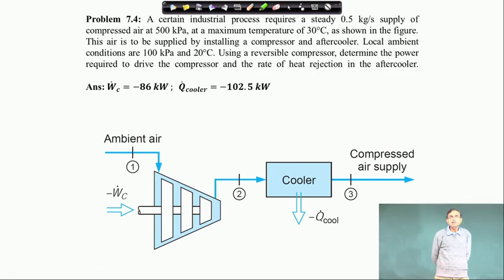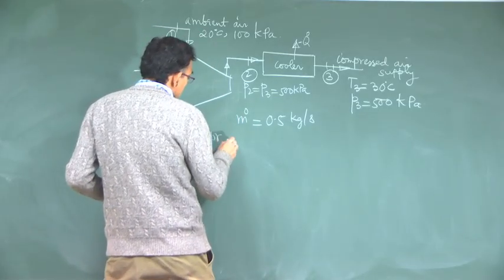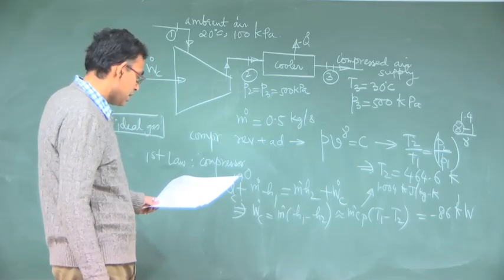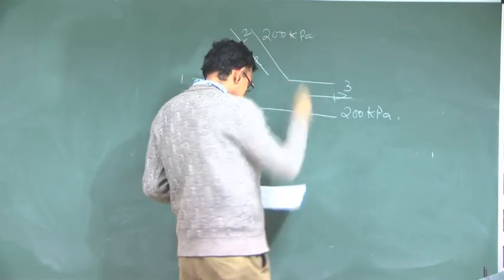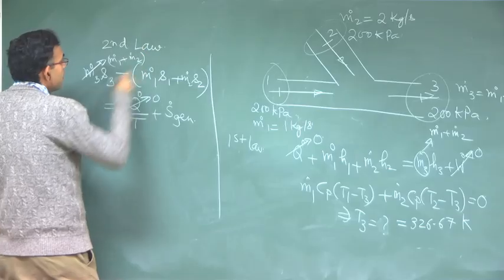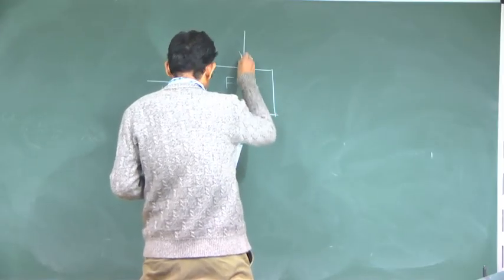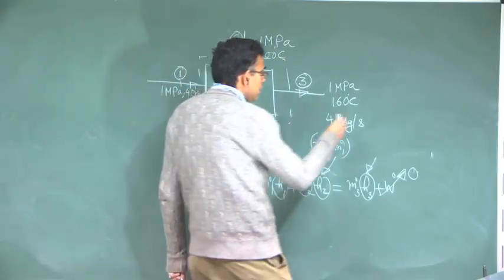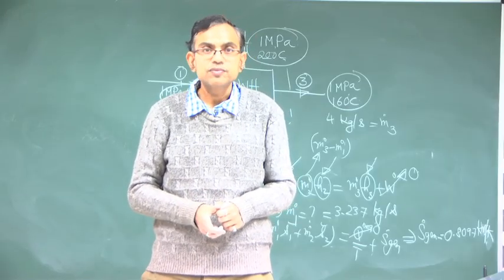Lecture 49 : Entropy Transport for flow process: Examples